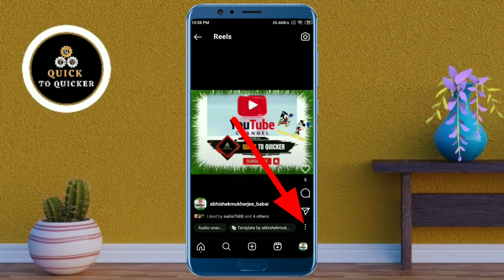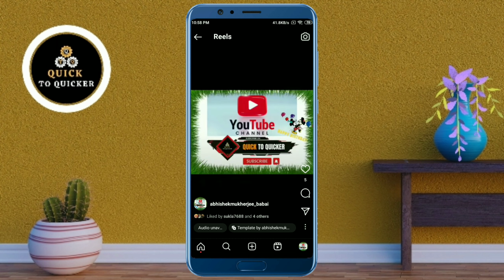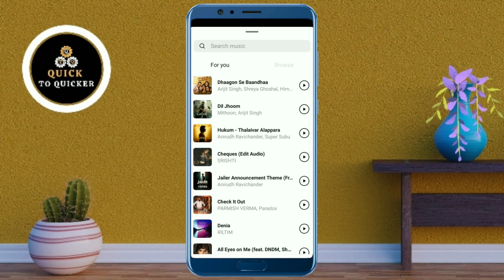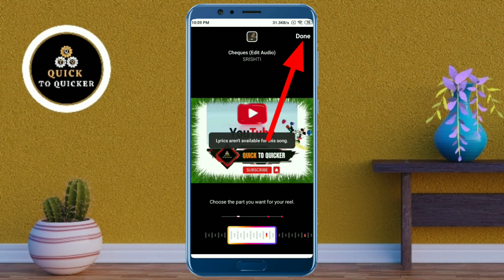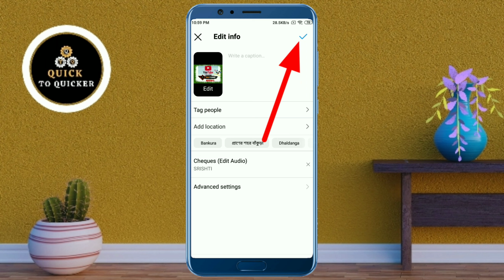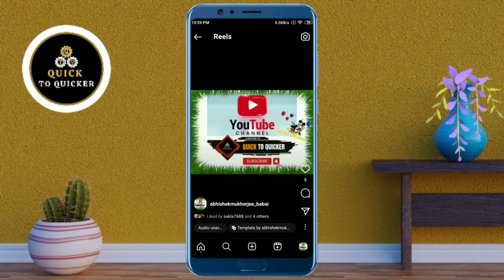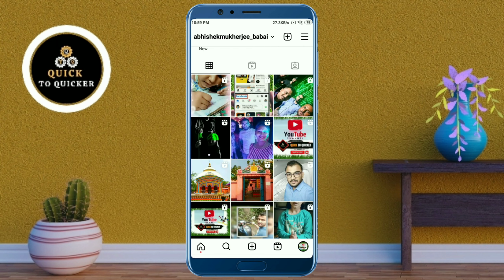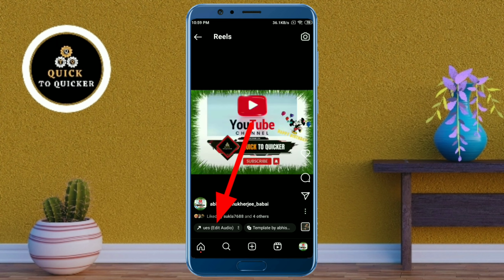How To Fix Instagram Reels Audio Unavailable 🔥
How To Fix Instagram Reels Audio Unavailable 🔥 - In this video i will show you How To Fix Instagram Reels Audio Unavailable.

In this video, I covered a simple way to

I told you an easy and simple method  using a smartphone, which is easy to understand and you will also like this video - How To Fix Instagram Reels Audio Unavailable 2023.

For more info watch this video how to fix this song is currently unavailable instagram, till the end.
After watching this video until the end, share your valuable thoughts in the comment section of this video how to replace instagram post audio.
If you like this video how to change song/music in instagram reels, then leave a like👍(It gives us encouragement).

1. how to replace instagram post audio
2. how to replace instagram reels audio
3. How To Fix Instagram Reels Audio Unavailable
4. How To Fix Instagram Reels Audio Unavailable 2023
5. how to fix this song is currently unavailable instagram
6. how to change song/music in instagram reels
7. how to change audio on instagram reels after posting
8. how to replace song/music in instagram reels
9. How To Fix My Instagram Reels Audio Unavailable
10. how to change audio on instagram reels